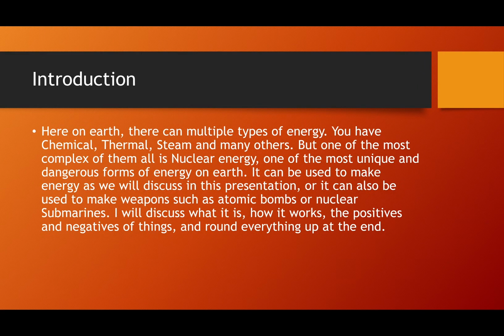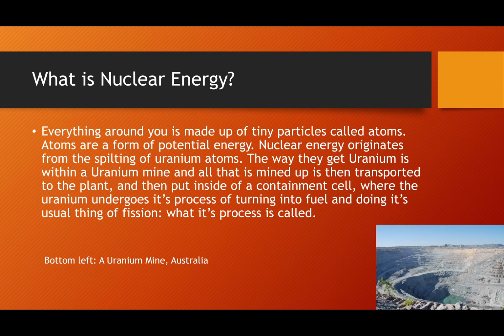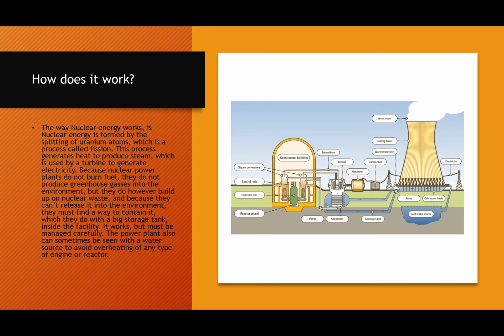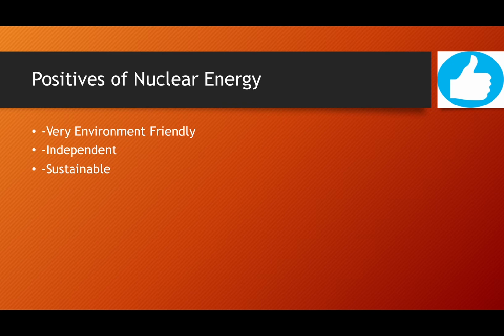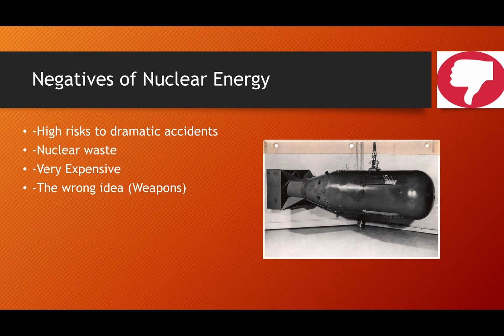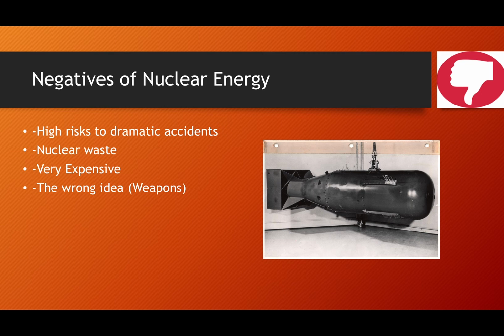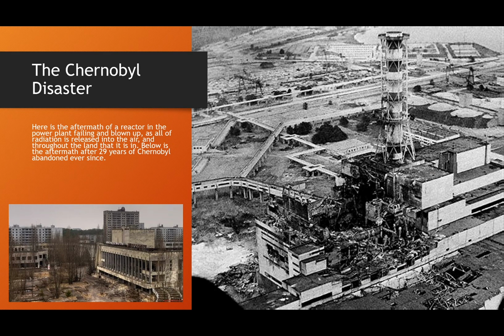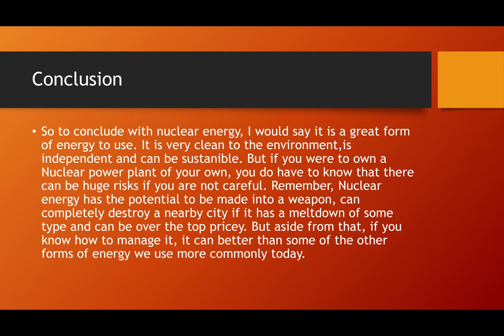PowerPoint Slide Show Nuclear Energy Science MYP 21 11 2018 12 05 43 PM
sUbsCr1bE tOO mY youTUBe cHAnNeL